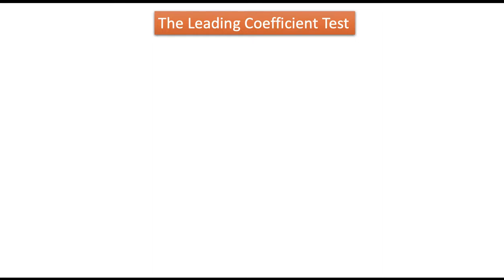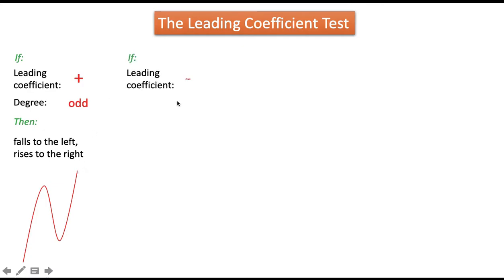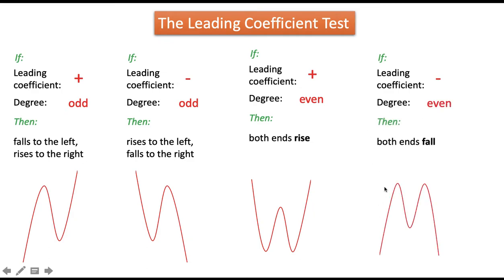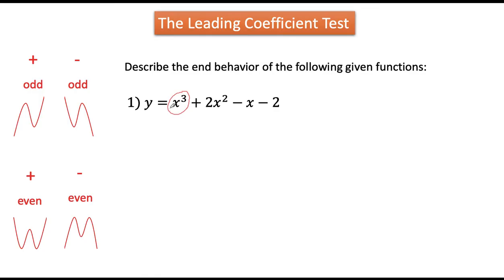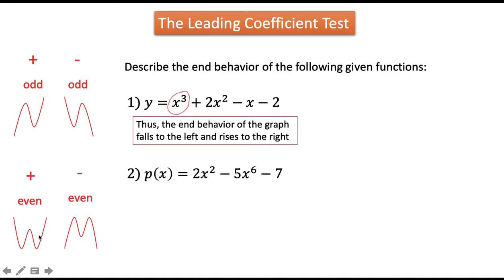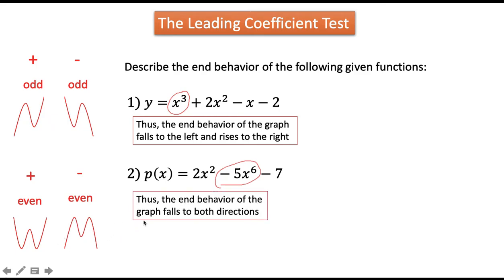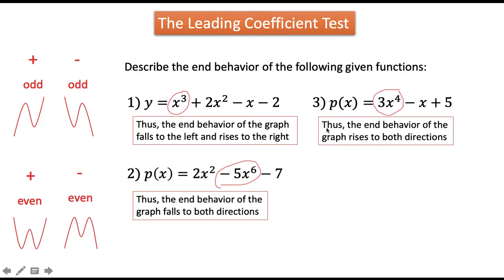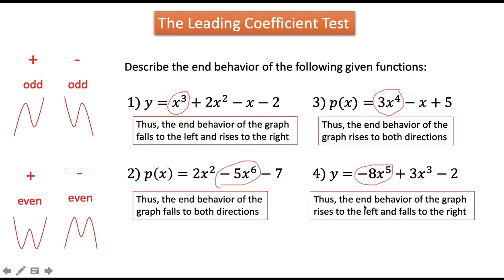The Leading Coefficient Test